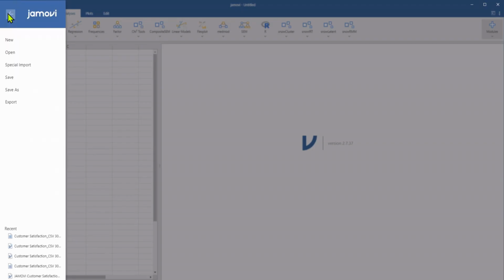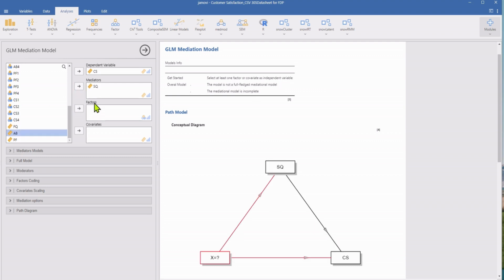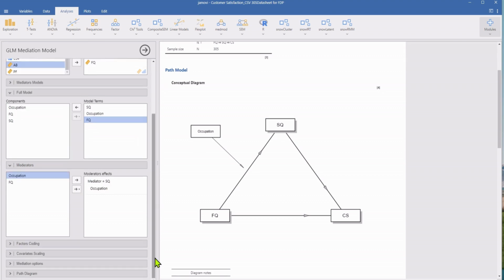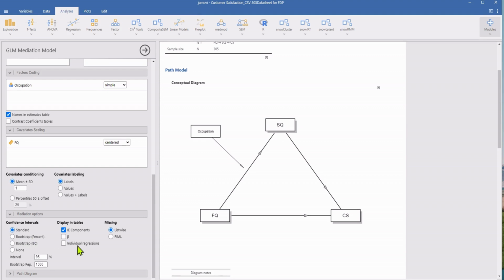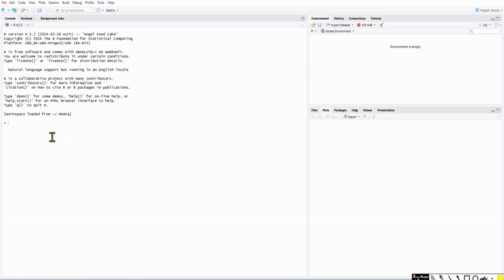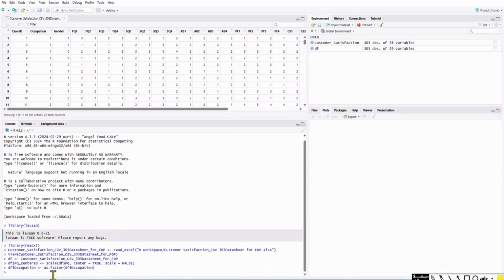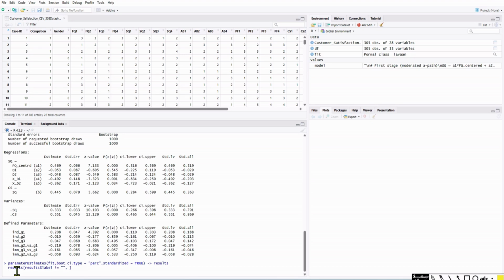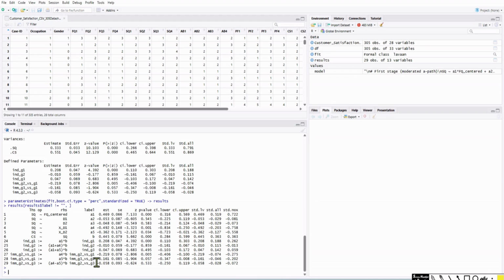Categorical Moderator || Moderated Mediation in Jamovi